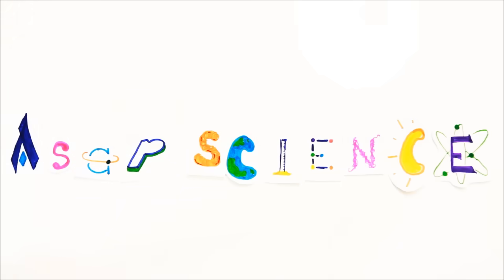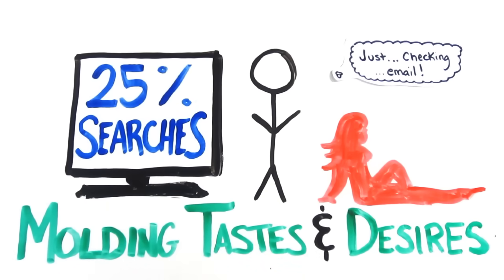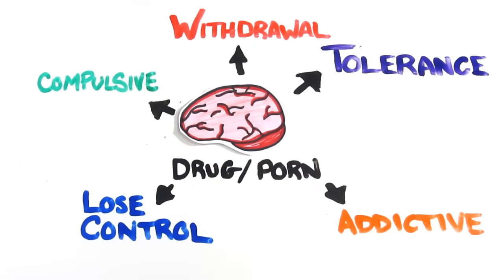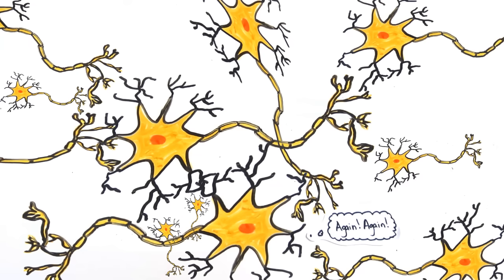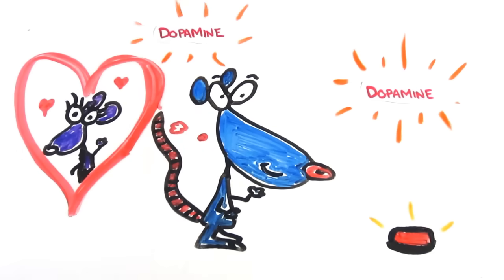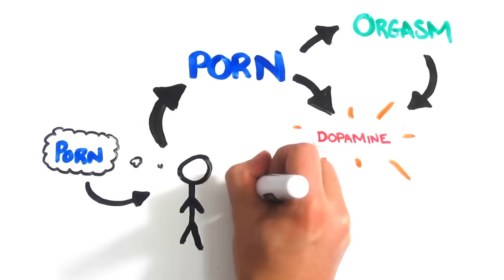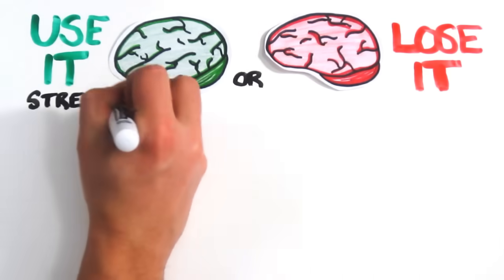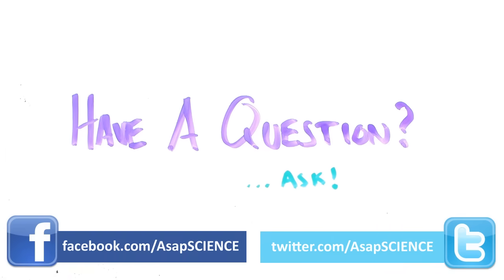The Science of Pornography Addiction (SFW)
It's the number one topic for internet searches, but do we ever consider how pornography can have lasting neuroplastic effects? Discover the hard science behind the 'porn epidemic' - the internet's drug of choice.

Further Reading --

Is Porn an Addiction?

Books:
1) The Brain That Changes Itself - Norman Doidge, M.D.
2) The Alchemy of Love and Lust - T.L. Crenshaw